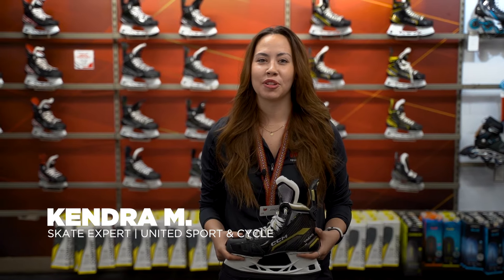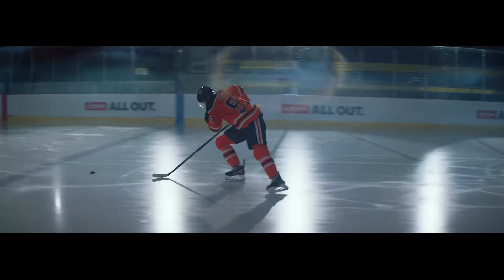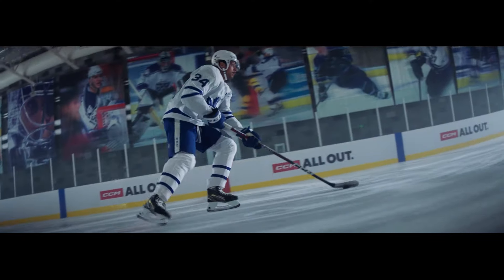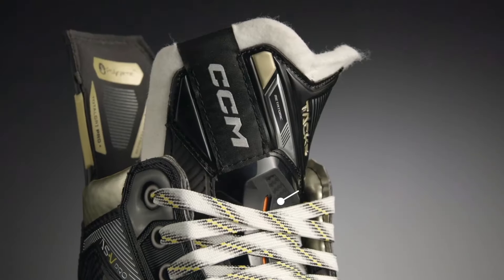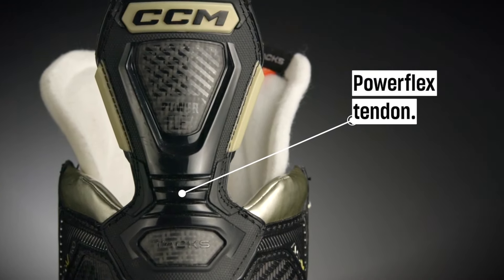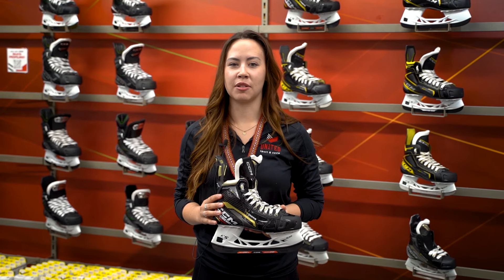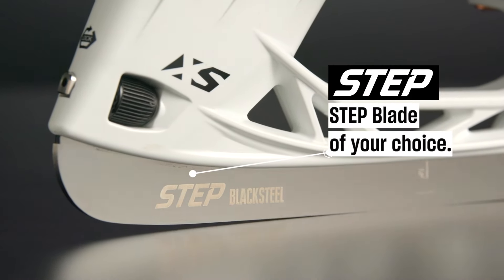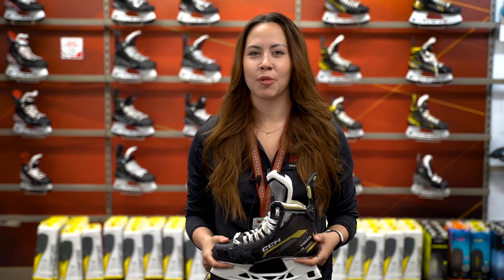CCM Tacks AS-V Pro Skate | What you Need to Know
The game is yours for the taking with CCM's latest refresh of the Tacks skate line: the Tacks AS-V Pro. These skates have ascended right to the top of CCM's pro skate line, and feature game changing tech married to CCM's outstanding track record in skate design in order to create a skate that will maximize performance and optimize fit for any player.